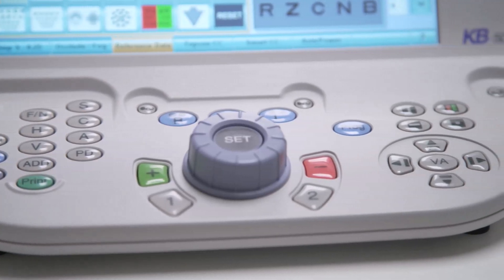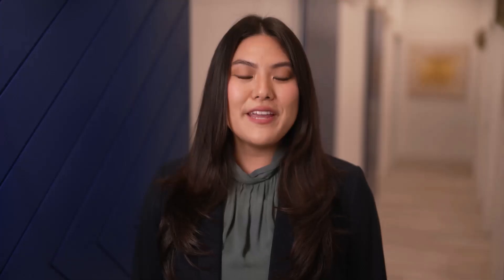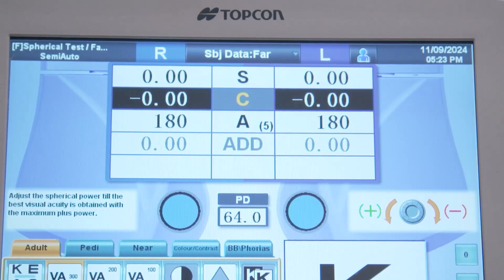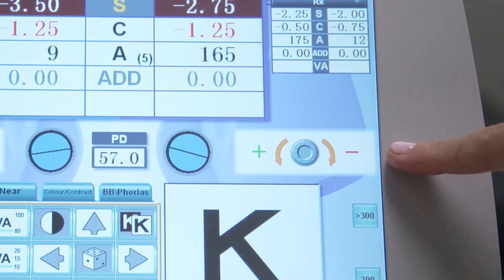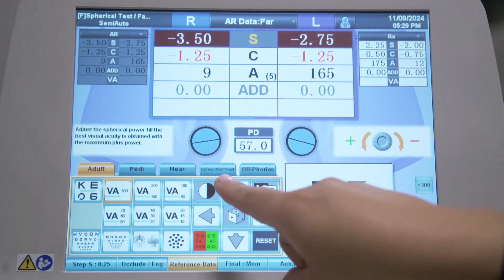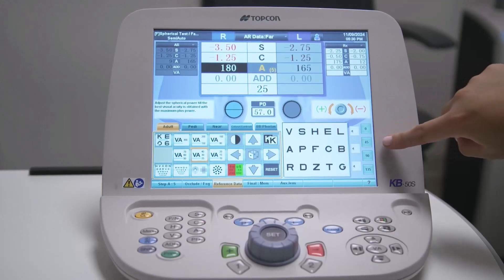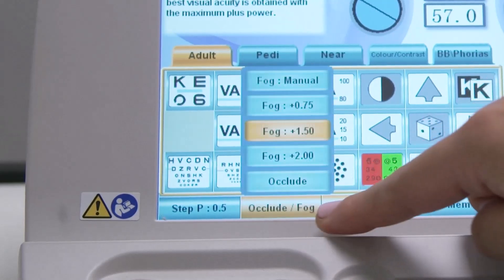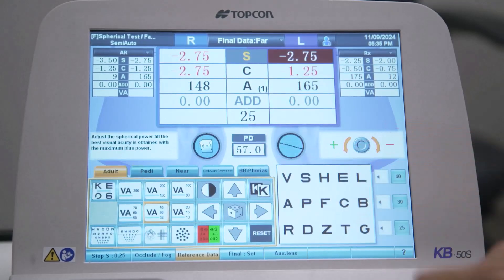Overview of the CV-5000S Digital Phoropter Dial Controller Touchscreen | Topcon Healthcare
Learn how to operate the CV-5000S optical head from the KB-50S touchscreen. This video takes you through the simple controls you will use during a refraction. Minimize musculoskeletal strain and enhance efficiency for more comfortable refraction. To ensure you are getting the most from your CV-5000S, view our other videos or visit Topcon Healthcare University and enroll in our comprehensive operator’s course.